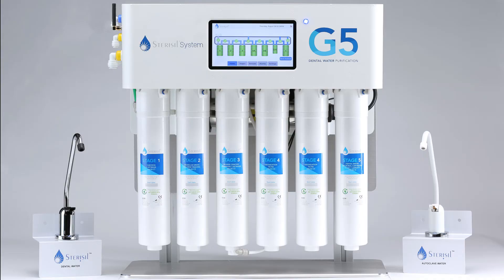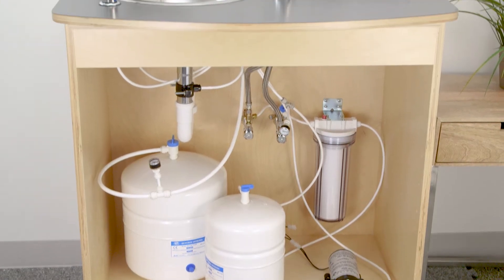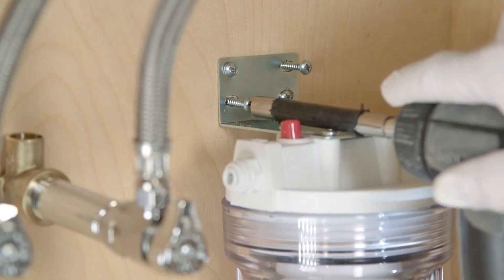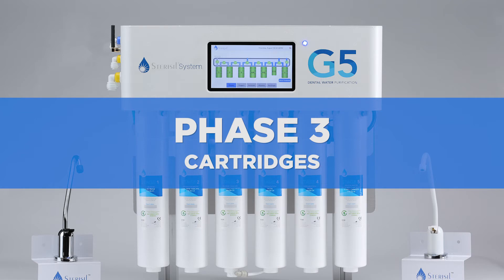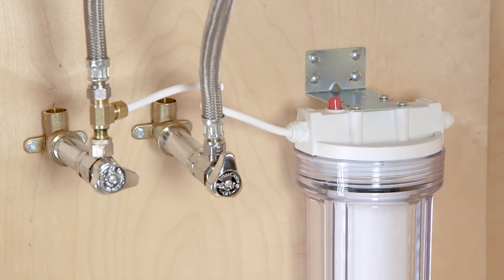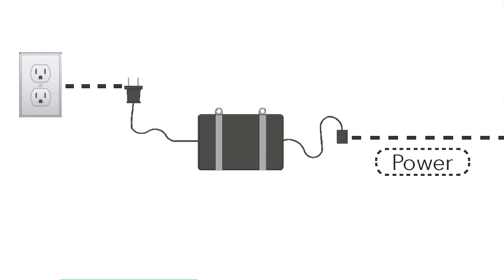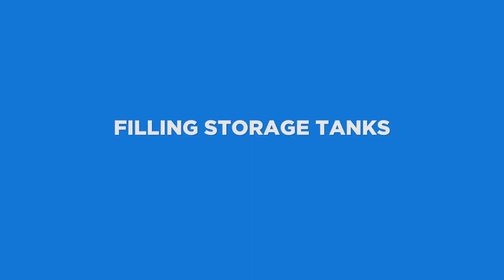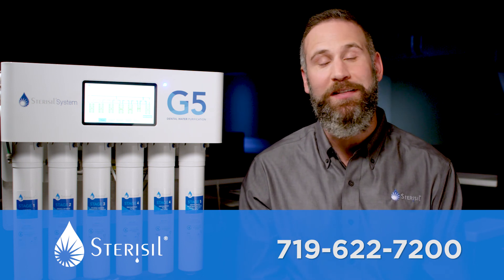Sterisil System G5 Installation (Bottle Fill Configuration)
The Sterisil System G5 has revolutionized dental waterline treatment and the installation process is easier than ever. Here is how to install one in the bottle feed configuration.